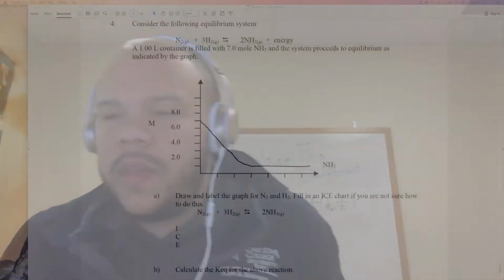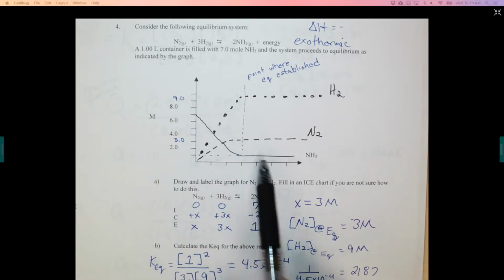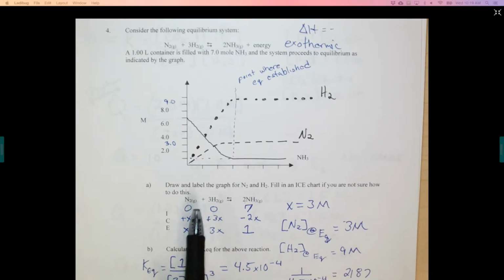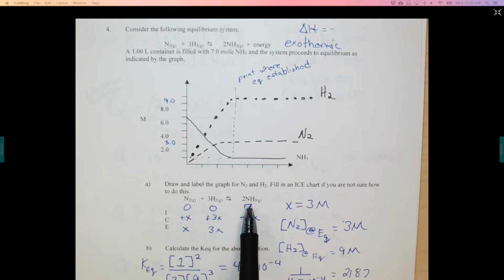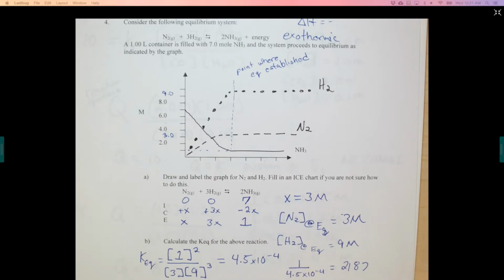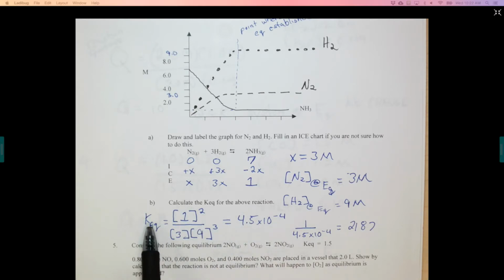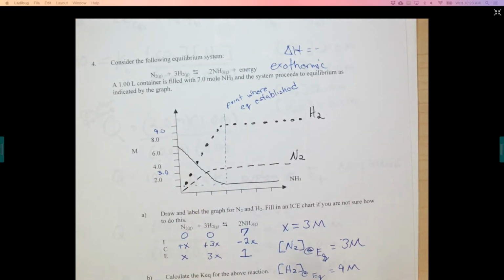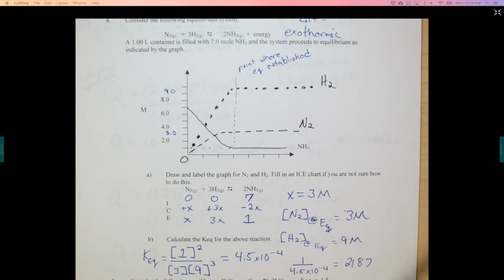Workout Wednesday (CHEM 1412) - Equilibrium Constant (Keq) and Graphing